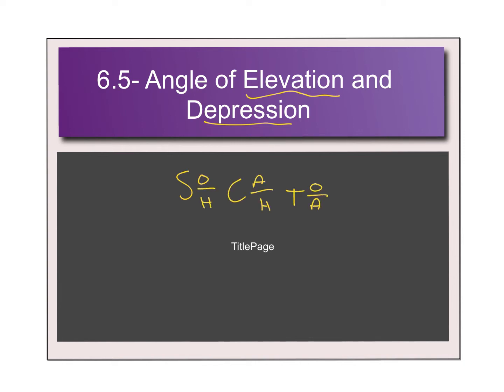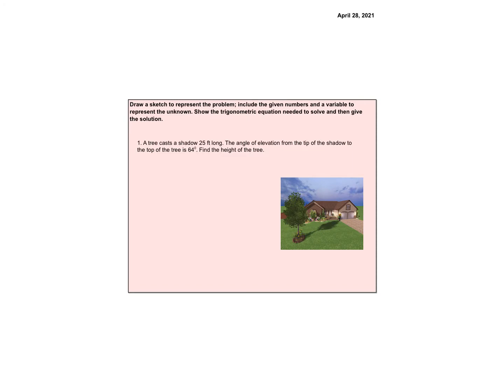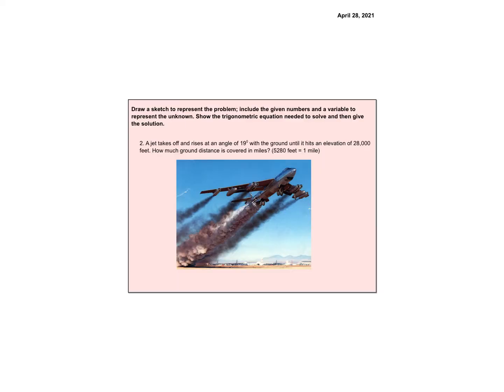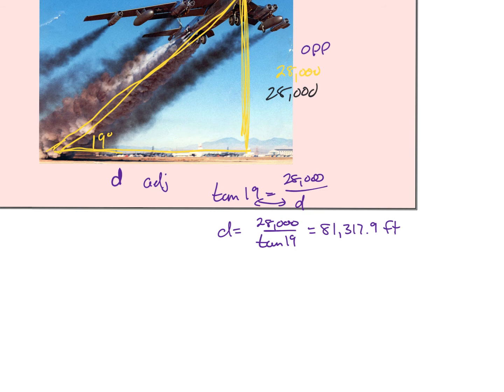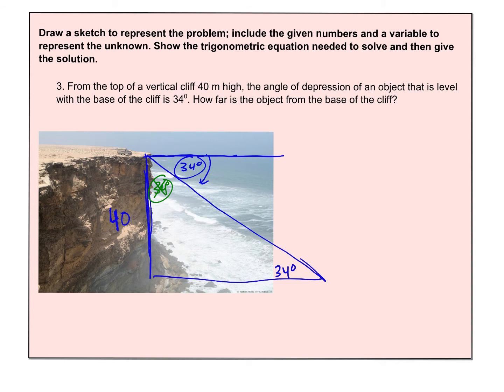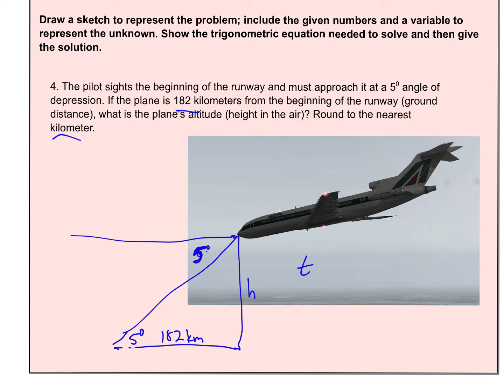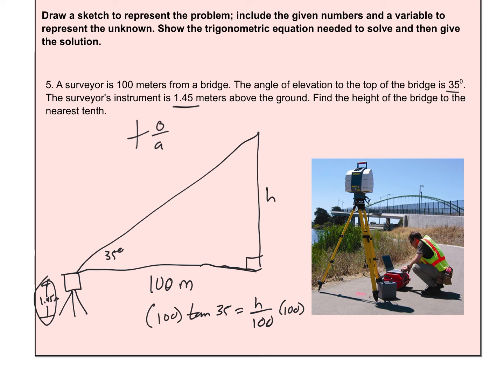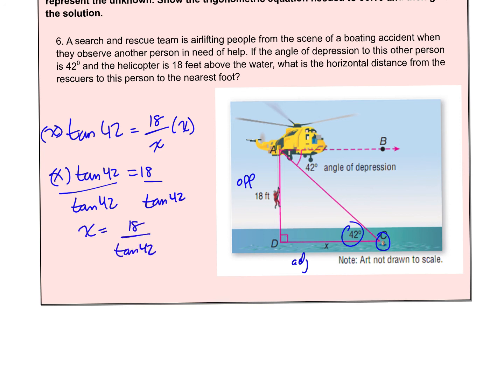Geo B 6.5 Angles of Ele and Dep.mp4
Mr. Heeren Geometry B. 6.5 Angles of Elevation and Depression